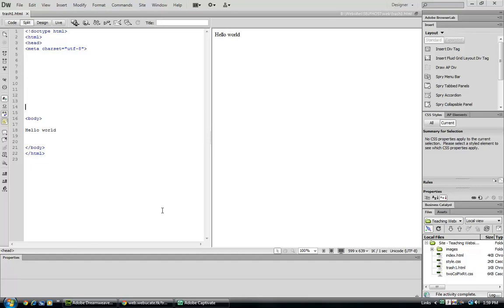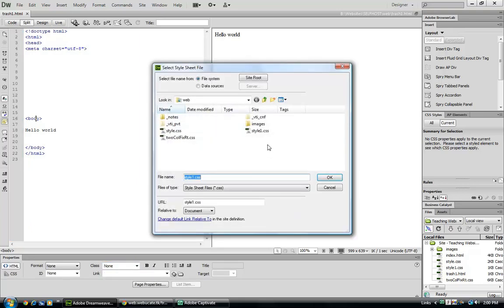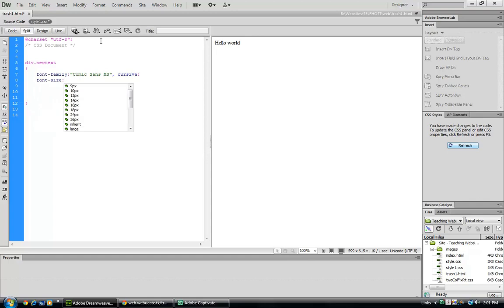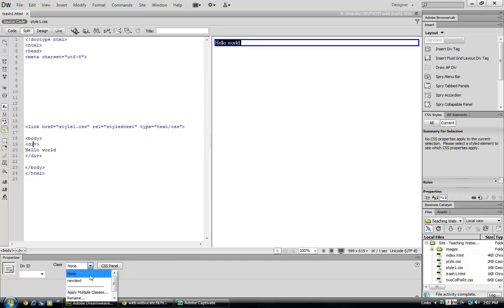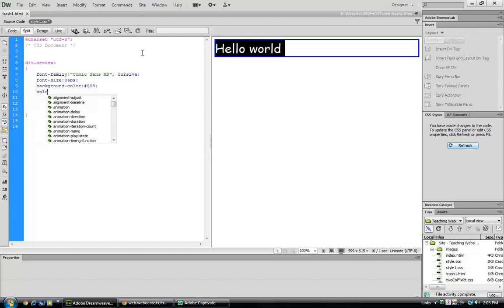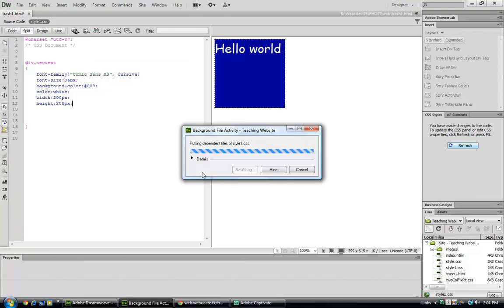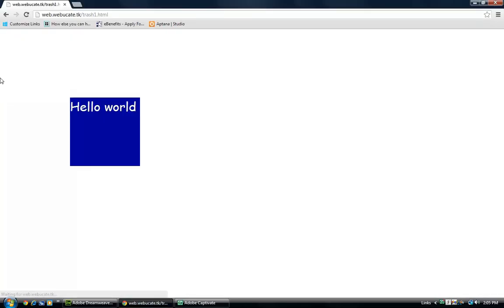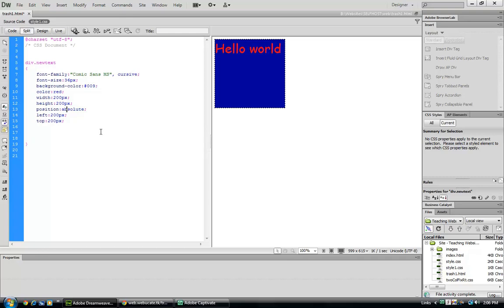CS6 Stylesheets CSS Dreamweaver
Using CS6 Dreamweaver attache a CSS style sheet to a basic HTML webpage